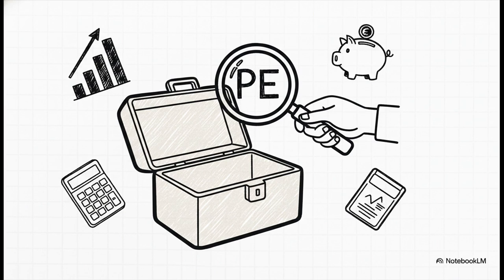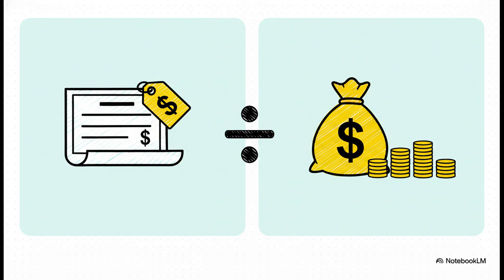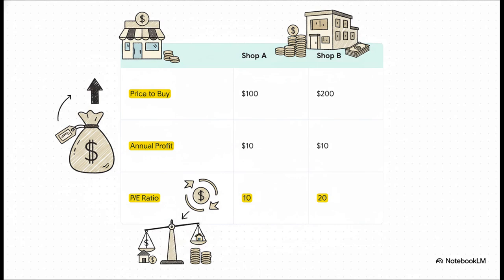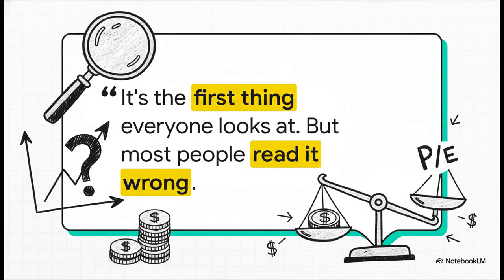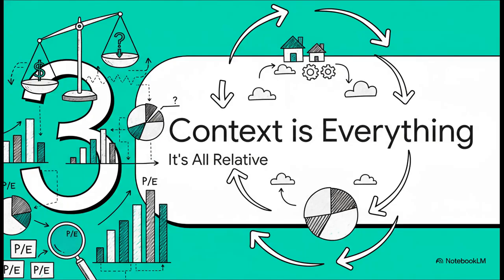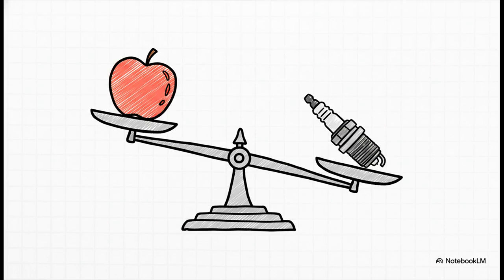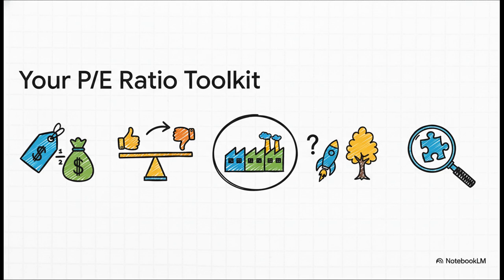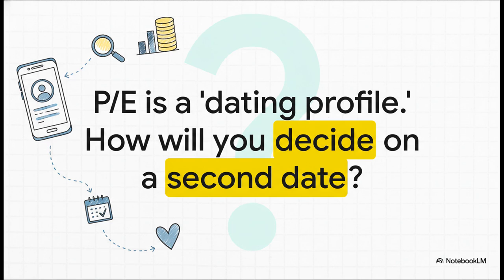What is P/E Ratio in Telugu - Price per Earning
1. The High Value Offer: An investor named Rebecca sees the potential in Jimmy's secret recipe and offers to buy the stand for 300∗∗.TofindtheP/Eratio,wedividethe∗∗Price(300) by the Earnings ($100). The result is a P/E of 3, meaning Rebecca is willing to pay 3 times the annual earnings to own the business.
2. The Low Value Offer: Another investor, Ron, is worried that the cost of lemons will rise next year due to inflation. He only offers **30∗∗forthestand.Hisvaluationresultsina∗∗P/Eof0.3∗∗(30 / $100). This significantly undervalues the company’s profits, so Jimmy chooses Rebecca’s offer.
Why pay more? The "Rocket Ship" vs. the "Oak Tree"
In the real world, investors often pay a high P/E for companies they believe will grow rapidly.
• The Ice Cream Shop Comparison: Imagine two shops, A and B, that both earn $10 a year. Shop A costs $100 (P/E of 10), while Shop B costs $200 (P/E of 20). Investors might pay more for Shop B if they believe it will open ten more locations next year. This is known as a "Rocket Ship" company.
• The Stalwart Oak Tree: A company with a lower P/E is often a mature, reliable business like Coca-Cola. It isn't expected to "take over the world" because it already has, so you pay for stability and dividends rather than explosive growth.
The Footballer Analogy
A company’s P/E is also dictated by its "life stage," much like a football manager evaluating players.
• The Young Prospect: A young player with a "high ceiling" might have a massive transfer price even if they haven't scored many goals yet. Investors are paying for what they believe the player will earn in the future.
• The Consistent Veteran: An older, senior player is much more consistent, but because they have likely reached their maximum potential, their "price" (P/E) is generally lower.
Key Takeaways
• What it means: The P/E ratio tells you how much you are paying for $1 of the company's profit.
• Real-World Example: In May 2023, Apple had a P/E of around 30, meaning investors were willing to pay 30 times its earnings per share to own a piece of the tech gian